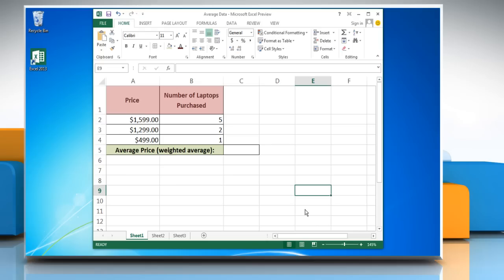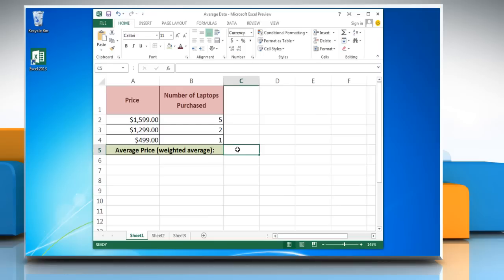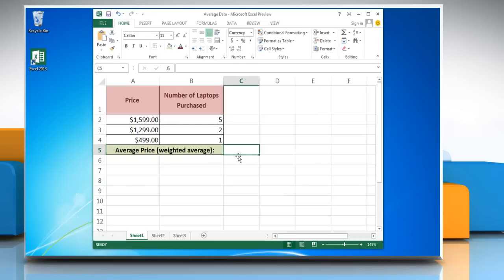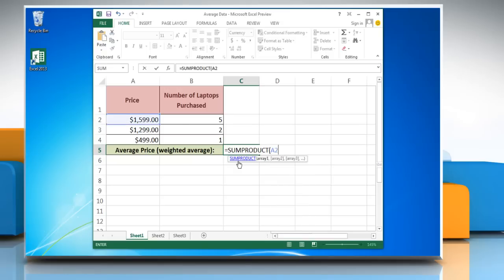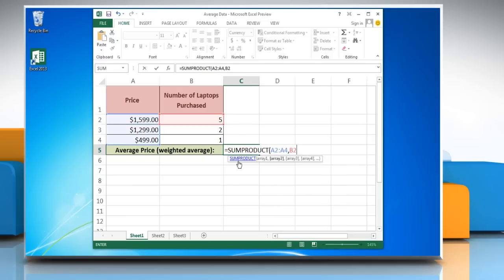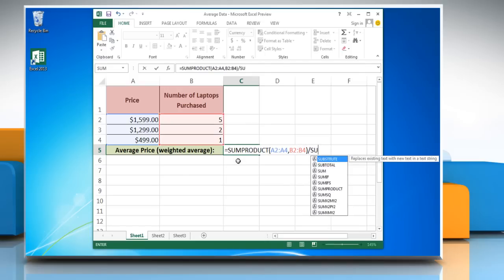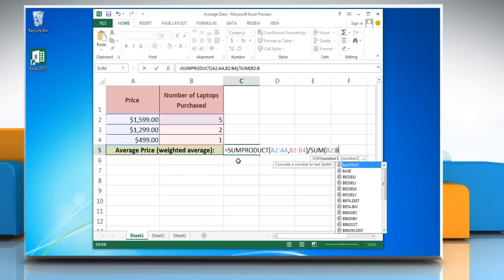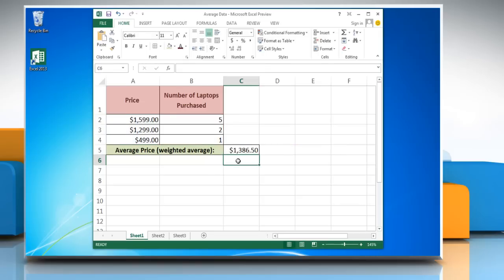How to use the Excel Weighted Average Formula in Excel 2013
A weighted average differs from an average in that a weighted average returns a number that depends on the variables of both value and weight.

Consider the following example:

A shipment of 10 cases of widgets costs $0.20 per case. Because of heavy consumption of widgets, a second shipment of 40 cases now costs $0.30 per case.
The average cost of the cases in each shipment -- determined by the formula ($0.20+$0.30)/2 = $0.25 -- is not an accurate measure of the average cost of the cases because it does not take into account that there are 30 more cases being purchased at $0.30 than at $0.20. The weighted average would return $0.28, a more accurate representation of the average cost of a case of widgets in these two shipments.
To find a weighted average, follow these steps:

In a new worksheet, type the following data:

   A1:  Cost     B1:  Cases
   A2:  $.20     B2:  10
   A3:  $.30     B3:  40

Type the formula below in any blank cell (it is not necessary to type this formula as an array):
=SUMPRODUCT(A2:A3,B2:B3)/SUM(B2:B3)

or

=((A2*B2)+(A3*B3))/SUM(B2:B3)